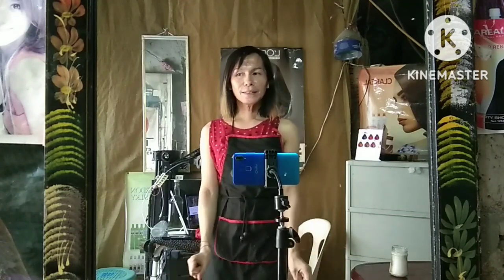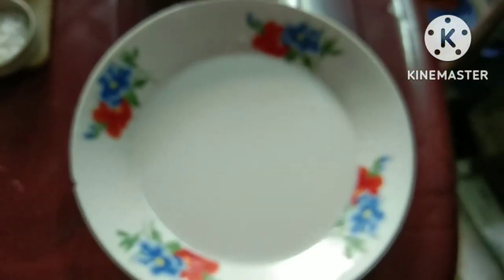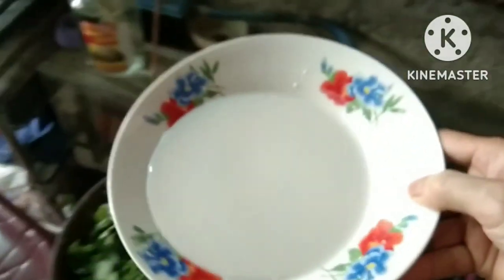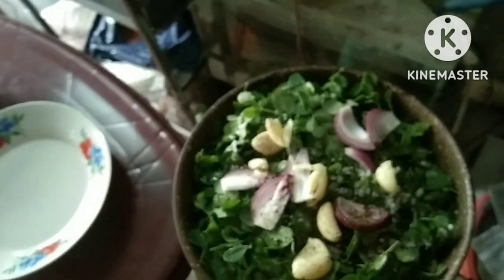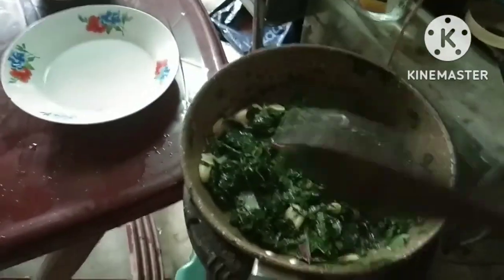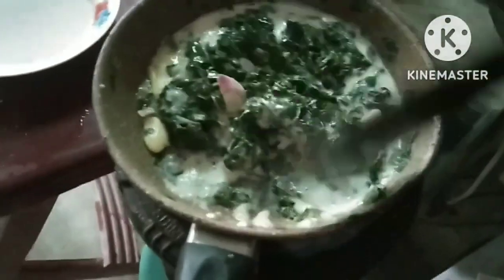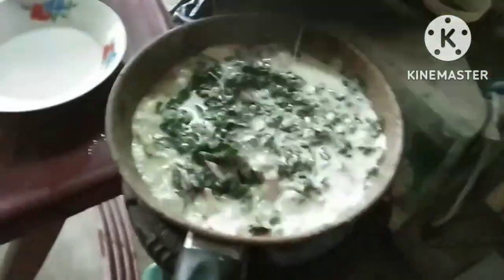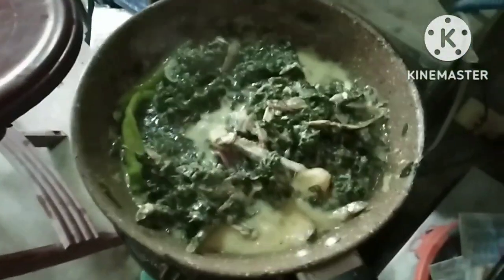lnstant Ginataang Malunggay with Dilis (Horesradish with Coconut Milk and Dilis Dried fish)